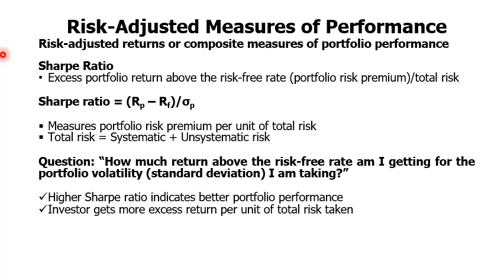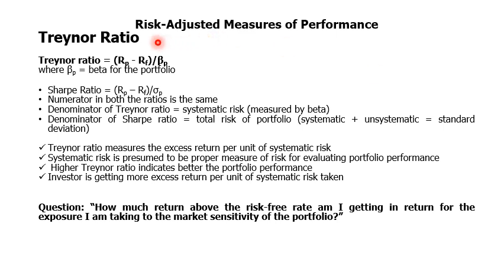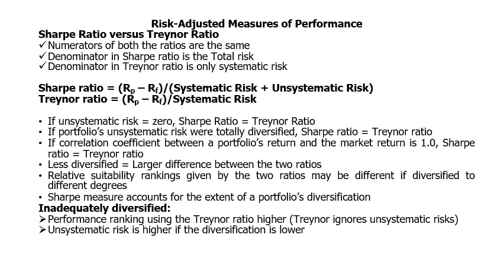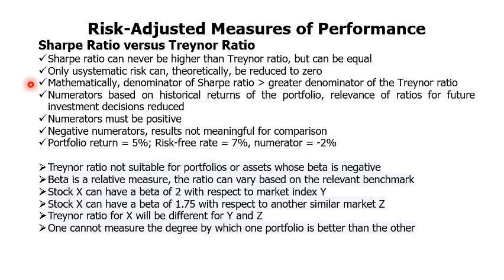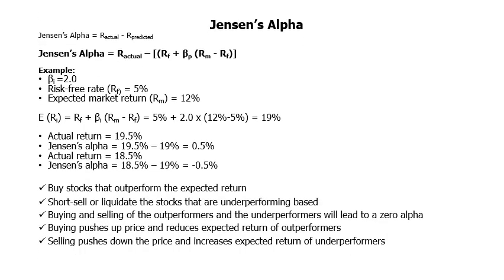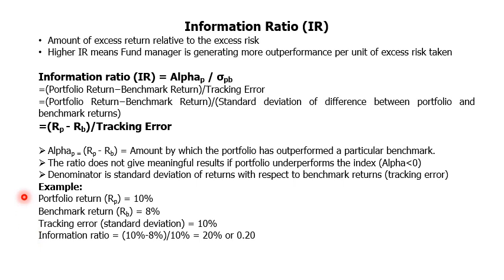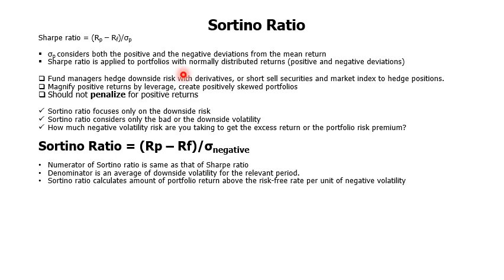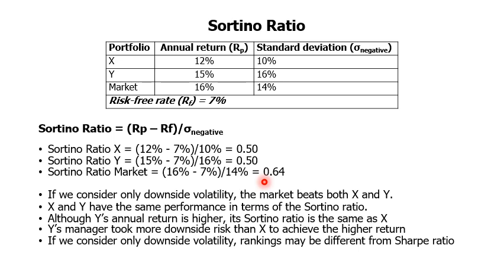Risk-Adjusted Performance Measures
- Sharpe Ratio
- Treynor Ratio
- Jensen's Alpha
- Sortino Ratio
- Information Ratio
- Appraisal Ratio